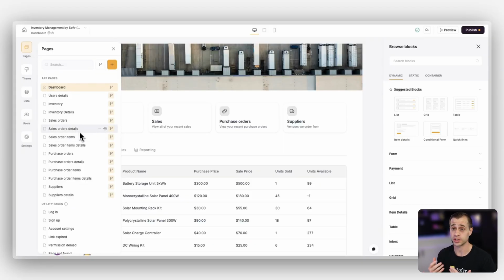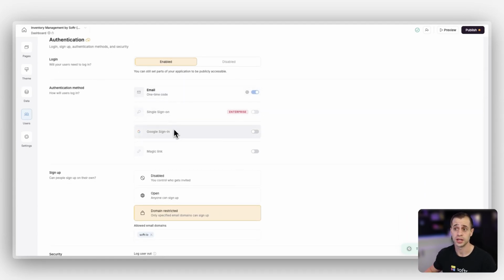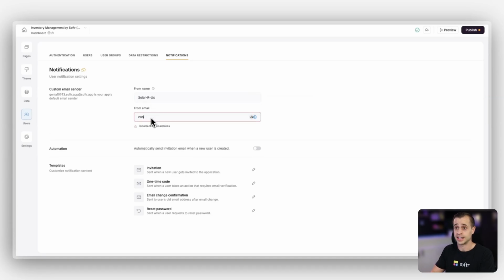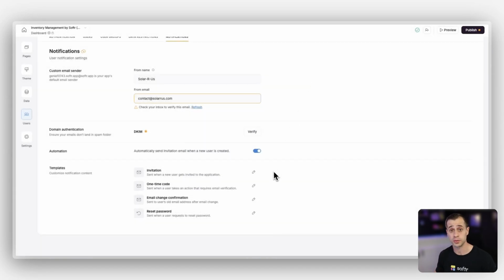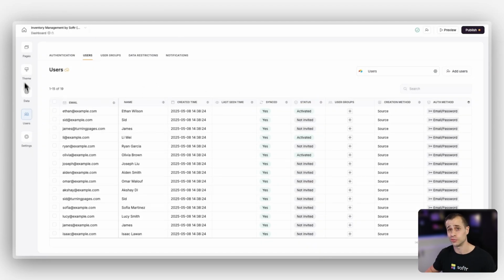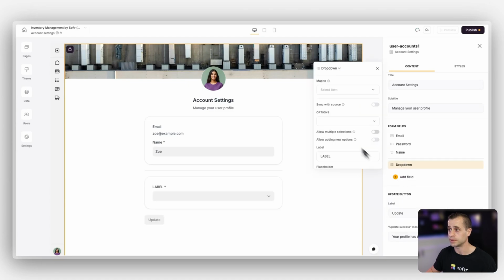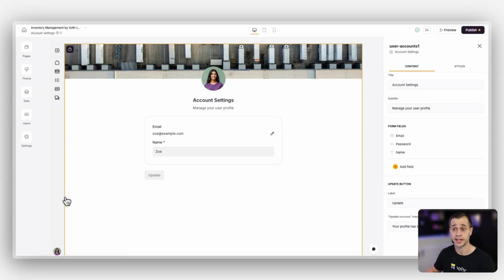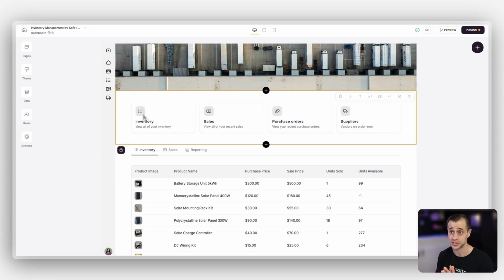Enhance the user experience by personalizing key app pages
In this lesson (12 of 13), we’ll explore how to configure key features and pages in your Softr app—from login settings to automated emails and utility pages—so you can provide a smooth and secure experience for your users.

What we’ll cover:

- Review the different authentication options available in Softr
    - How to enable or disable Login and Signup functionality
    - How to restrict signups to specific email domains for added security
- Explore the Notifications tab and how to configure emails that are automatically sent to new users (if you desire)
- Review the purpose and update the design of the default utility pages, such as:
    - Login
    - Signup
    - Forgot password
- Discuss the additional utility pages that are automatically generated for you (e.g., 404 page, password reset) and the role each one plays in your app
- Test the full experience by signing up as a new user and walking through the complete user flow from start to finish

⏰ TIMESTAMPS:
00:17 Cleaning Up Extra Pages
00:52 User Authentication Settings
01:36 User Management and Notifications
03:32 Customizing Utility Pages
05:37 Final Configurations and Launch Preparation
05:58 Conclusion and Next Steps